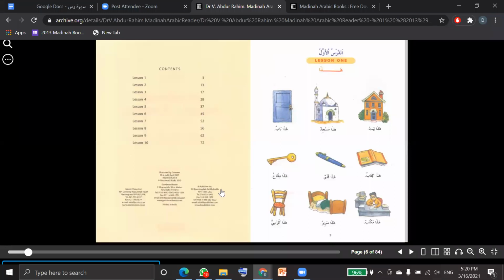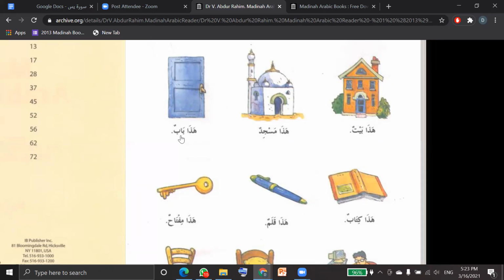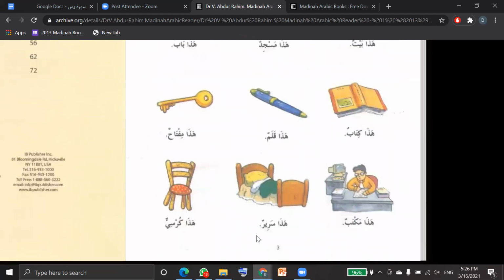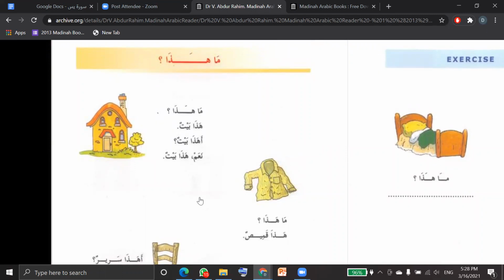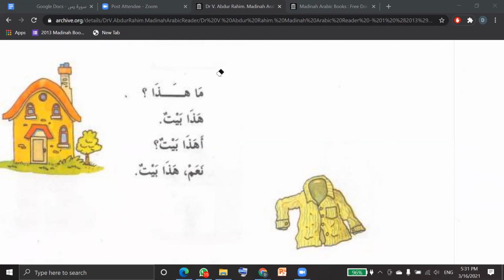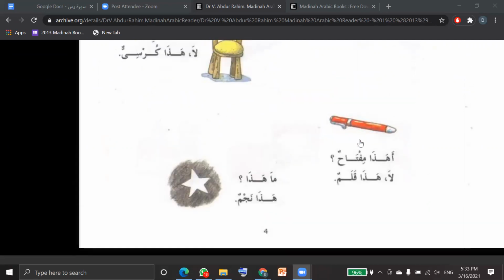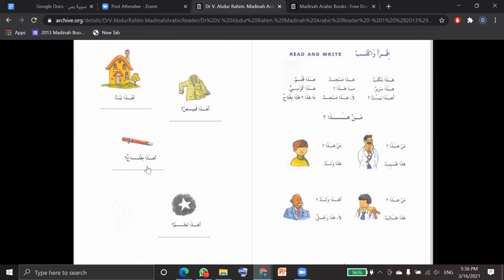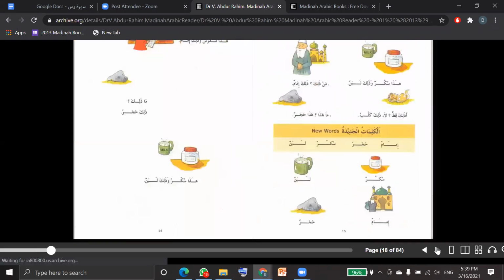Madinah book course (for English Speaking Students) Lesson 1.1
Arabic Course for English Speaking Students -by V. Abdur Rahim  (Author)